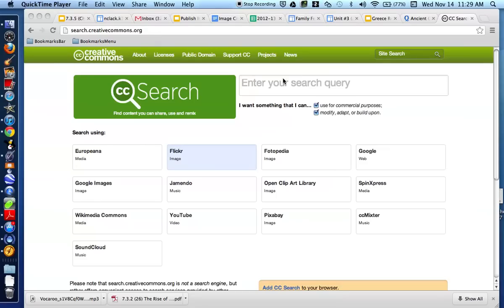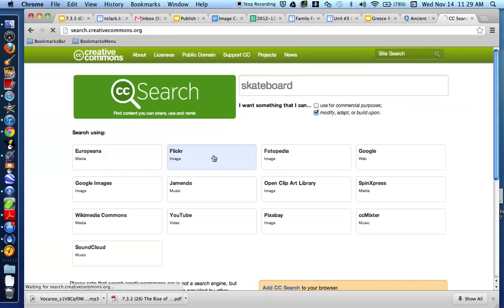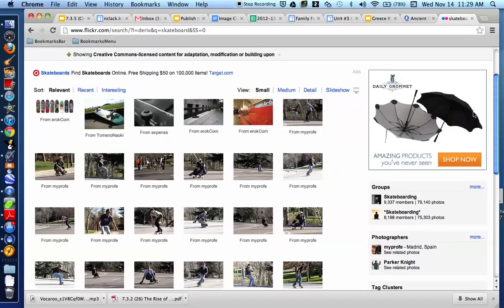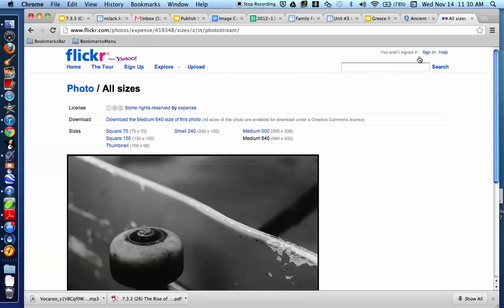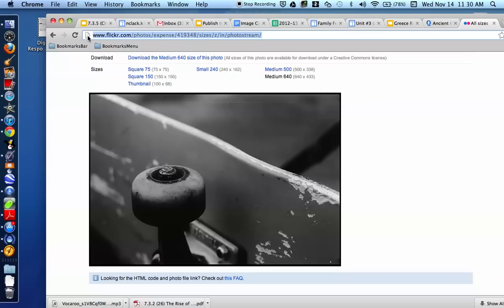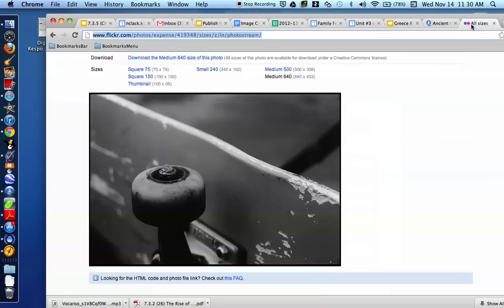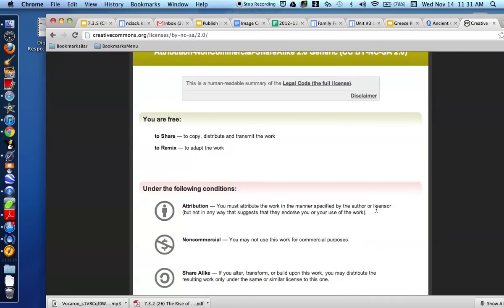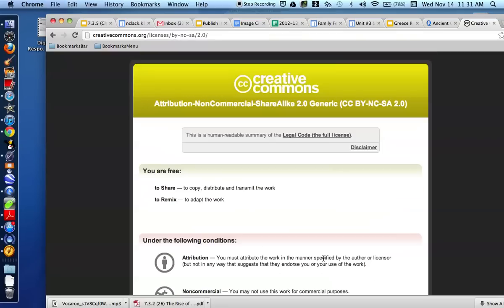Creative Commons Image Searching